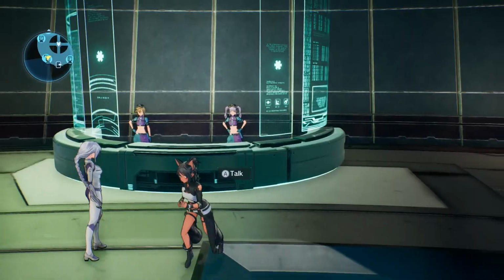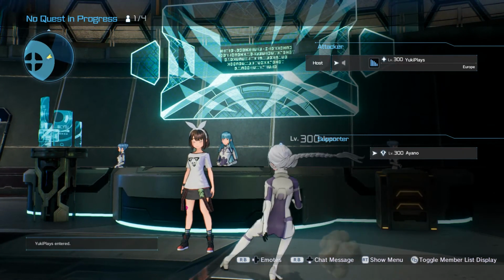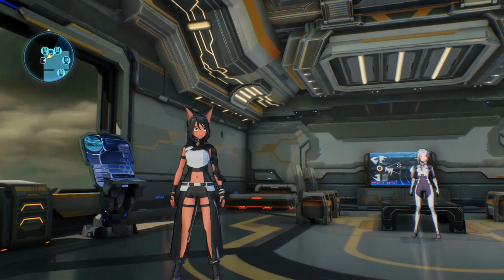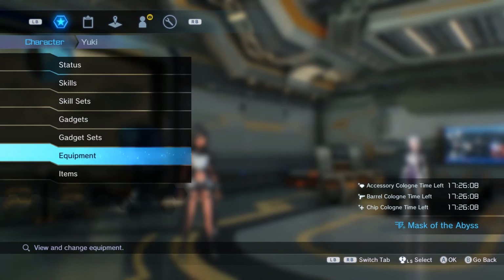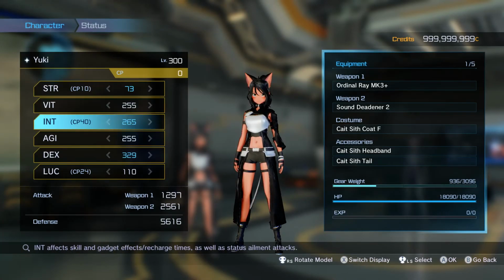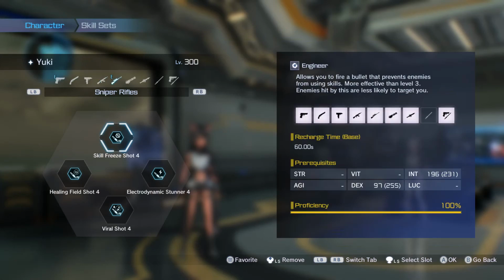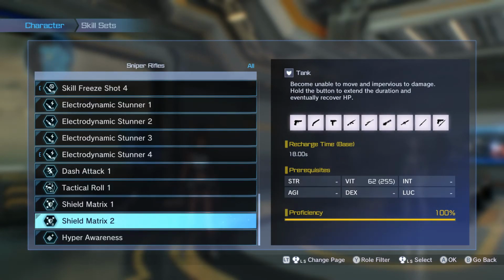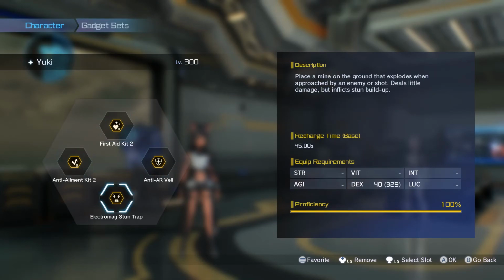Sound Dedener 2 Build is Awesome [Sword Art Online: Fatal Bullet]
Sound Dedener 2 Build is Awesome 1080p60fps [Sword Art Online: Fatal Bullet]
Sound Dedener 2 Build

Sound Dedener is one of the Underated Weapons in the game is fun to play and even one of the very good snipers. Im happy to share this build with you guys and i hope you like it as much as i do.